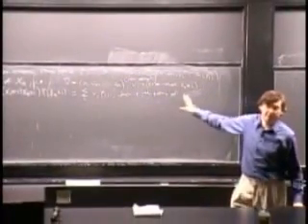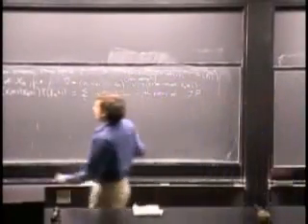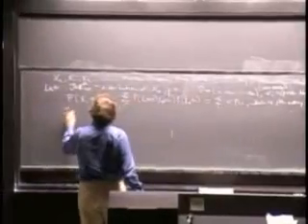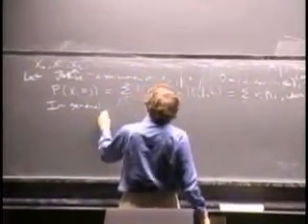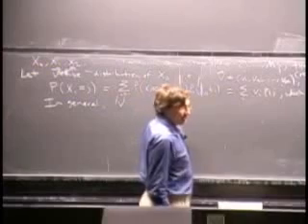Statistics 110 at Harvard - a Musical Interlude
December 8th 2006, Friday
more statistics 110: